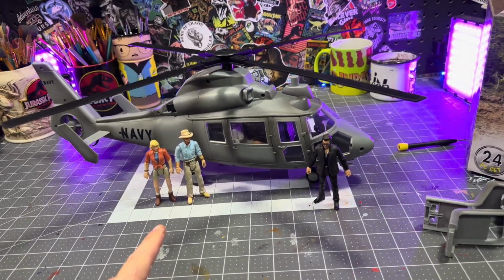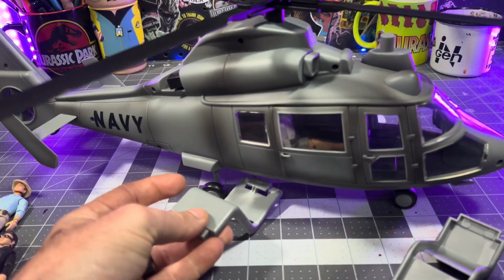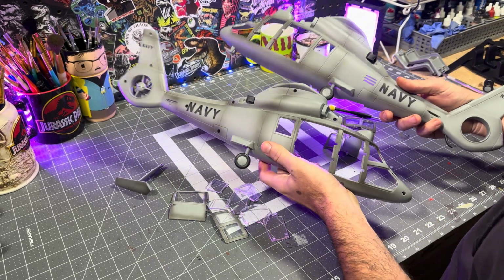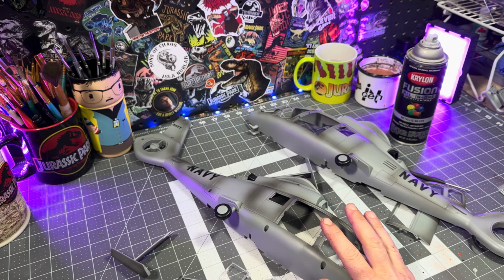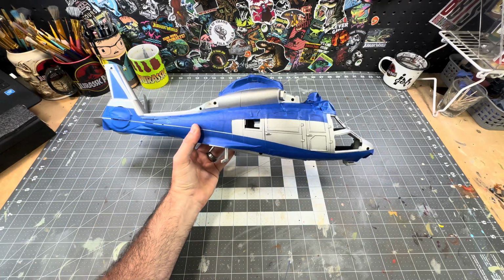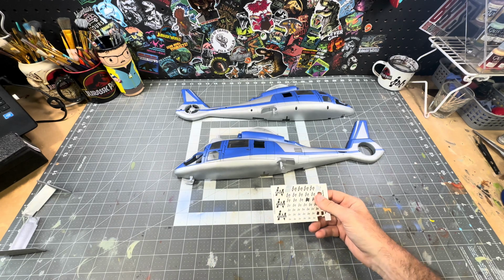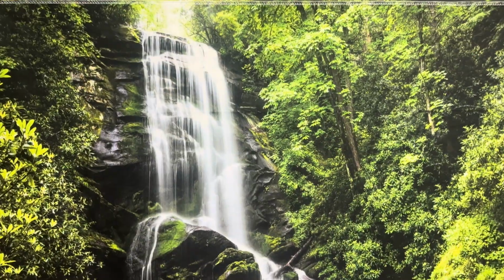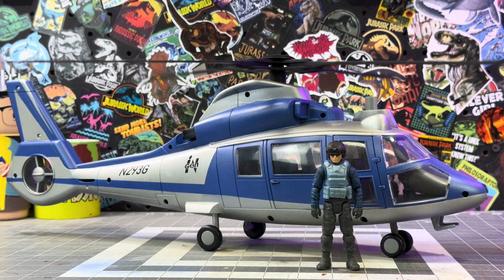Get to the InGen Chopppa!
Follow the Compound below!

Paint supplies:

Paint sets

Jungle Backdrop

Turn table

Waterslide paper

Krylon Silver Spray Paint